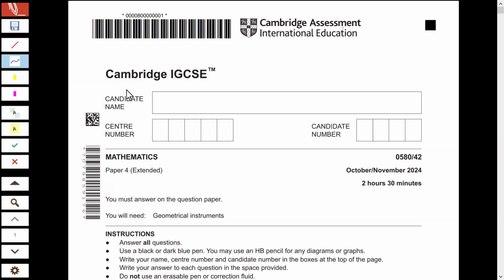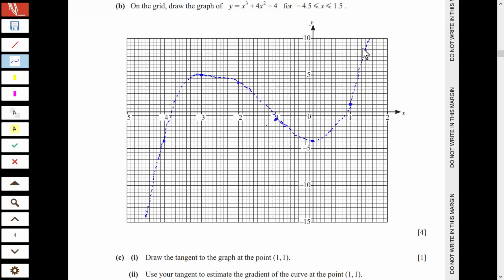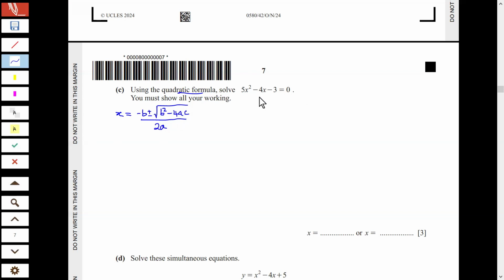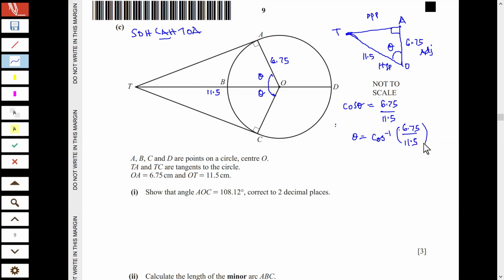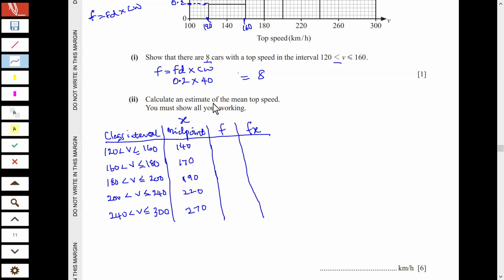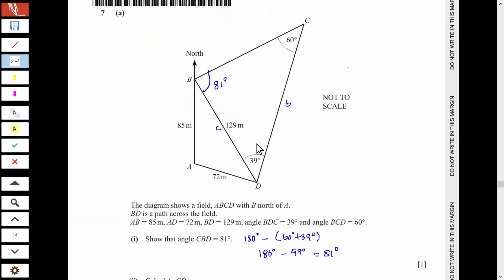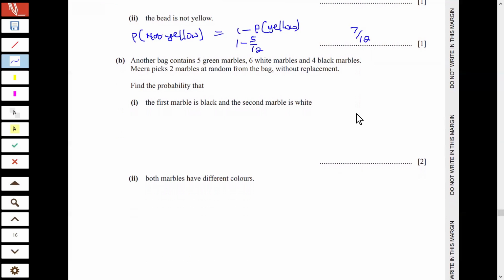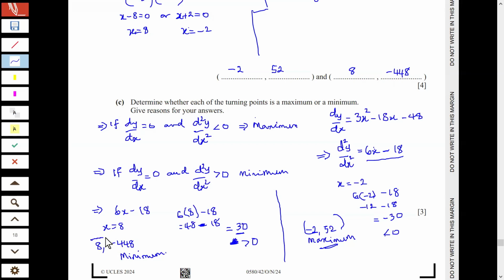Cambridge IGCSE Mathematics paper 42 (Extended) October/November 2024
A step-by-step guide with accurate solutions to the Cambridge IGCSE Mathematics paper 42 (Extended) October/November 2024.